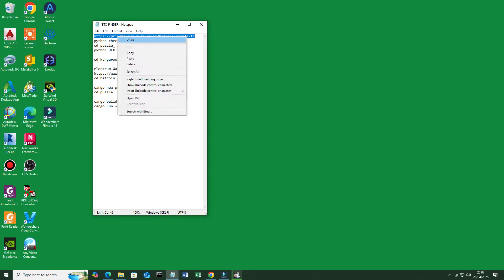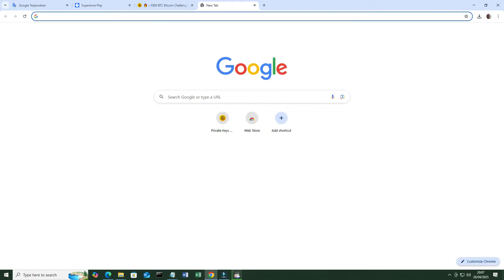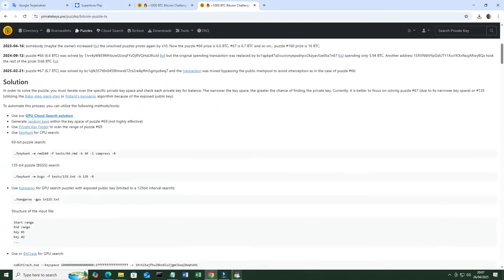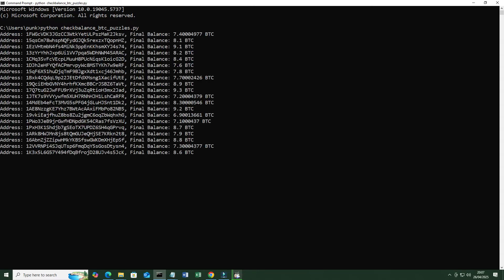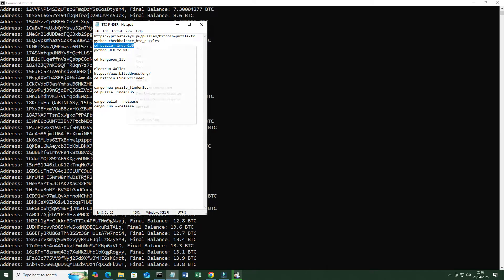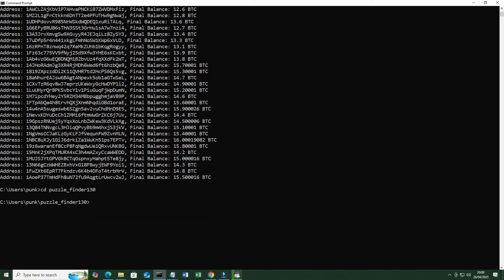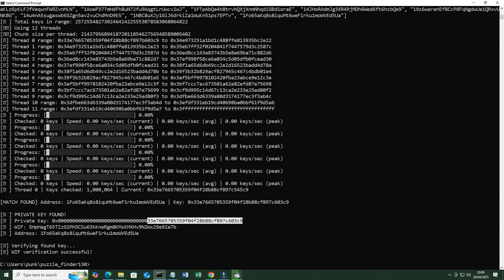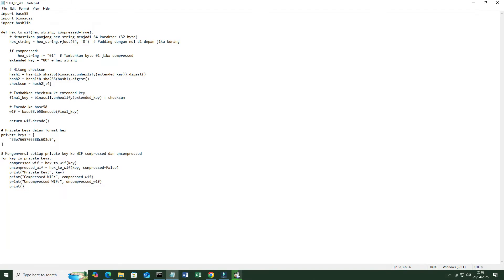BTC PuzzleFinder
The program consists of python to check the balance of unsolved bitcoin puzzles, and an example of a rust program to get puzzle 130 and an electrum wallet to store the WIF private key converted from the hex private key found in the puzzle_finder130 program while is a bitcoin puzzle site